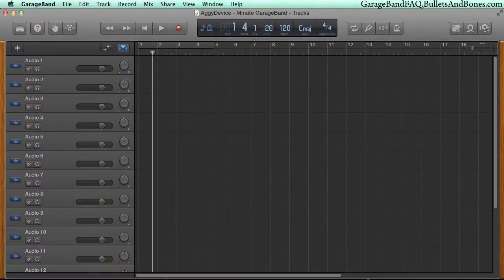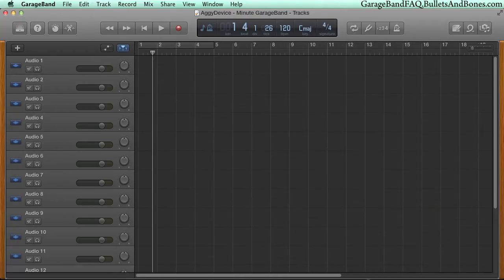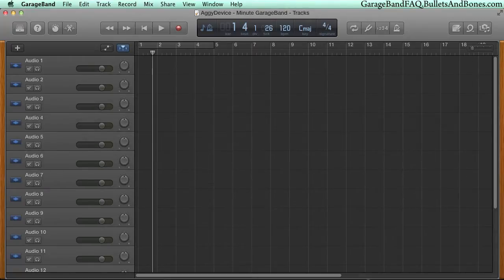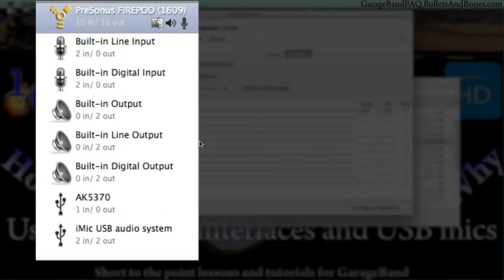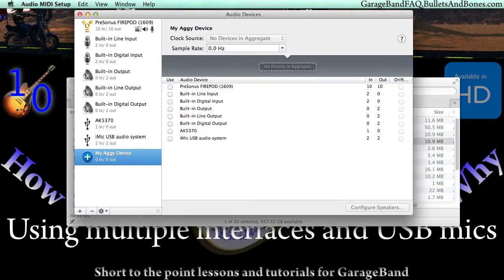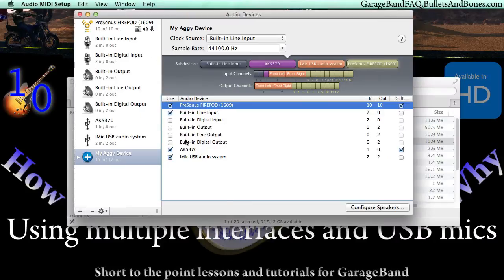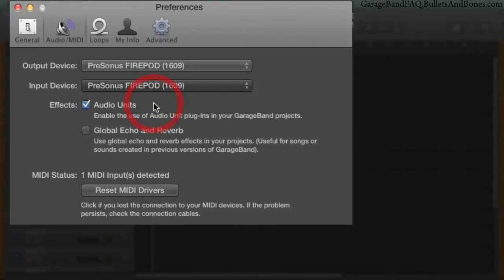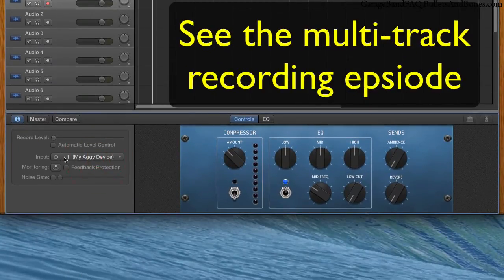Multiple interfaces & USB Mics - Minute GarageBand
Minute GarageBand - Learn how to use multiple audio interfaces and/or USB mics to do multi-track recording across many tracks simultaneously